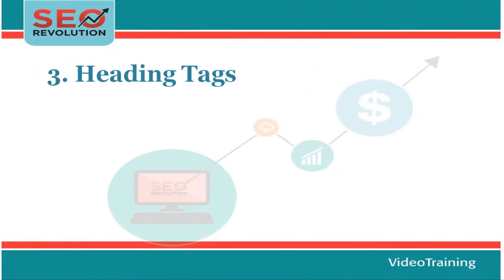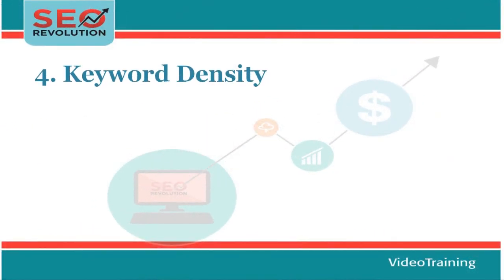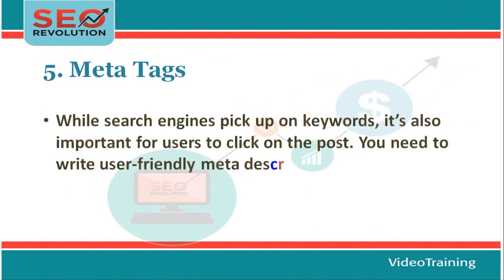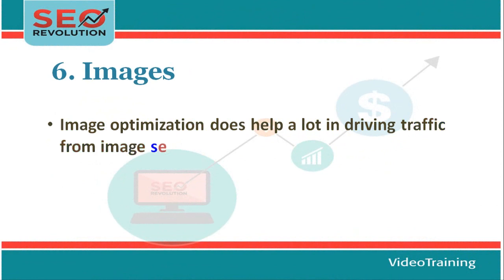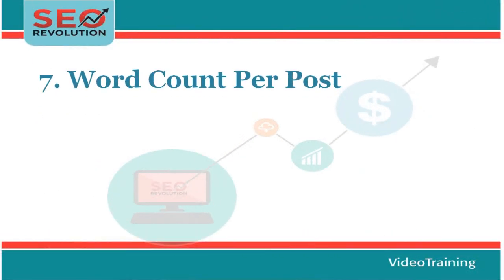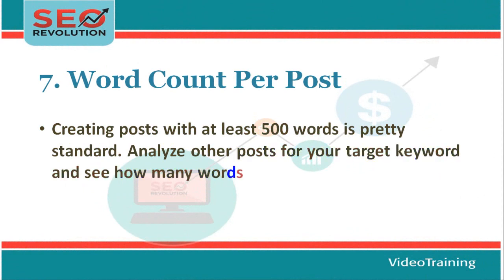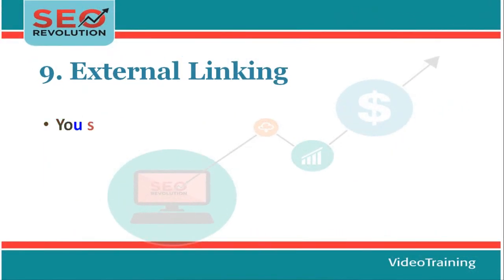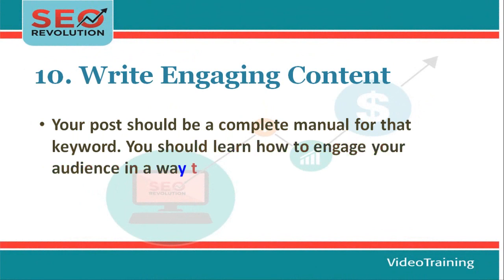SEO Master Online Training Part 5 Ultimate SEO Course || Net Bodhi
Take your SEO to the next level with our On-page Optimization Techniques video! In this tutorial, you'll learn the essential on-page optimization techniques that will help improve your website's search ranking. From keyword research to meta descriptions, header tags, and more, you'll get a comprehensive understanding of what on-page optimization is and how to effectively implement it.

Whether you're a business owner, marketer, or website developer, this video will provide you with the practical tips and insights you need to optimize your website for search engines. Don't miss this opportunity to learn from the experts and improve your website's search ranking today!

Are you looking to improve your digital marketing skills and stay ahead of the competition? Then look no further than Net Bodhi Technosoft Pvt Ltd's comprehensive SEO courses. Our team of expert instructors will provide you with the latest techniques and strategies to help you succeed in the digital world.

SEO Tutorial For Beginners | Learn SEO Step by Step | Digital Marketing Training

Freshers looking to make a career in Digital Marketing

Entrepreneurs looking to get an in-depth understanding of Digital Marketing

Managers/ Executives looking to upgrade their skills in Digital Marketing

For Online/Offline Live Training and Certification

100% Placement Guarantee.

DigitalMarketingPatna - [For Digital Marketing Services/Training/Consultation 📞: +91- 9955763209, 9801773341]

Net Bodhi Social Account

Get in touch with us to know how we can help your business